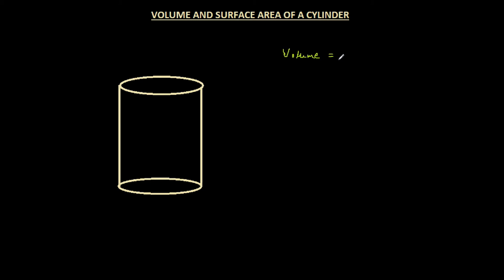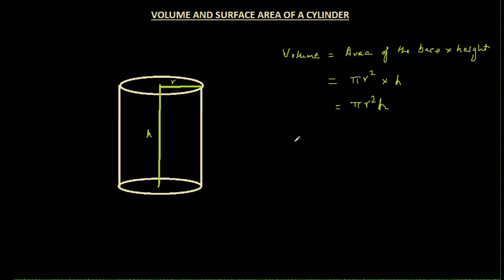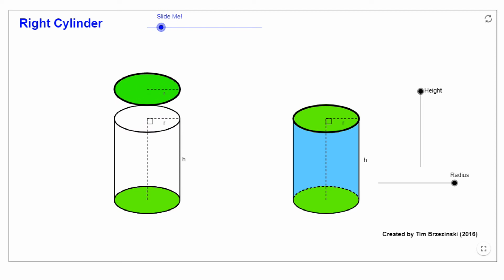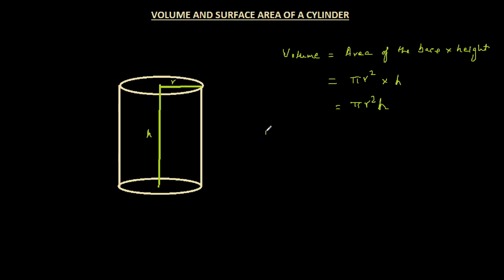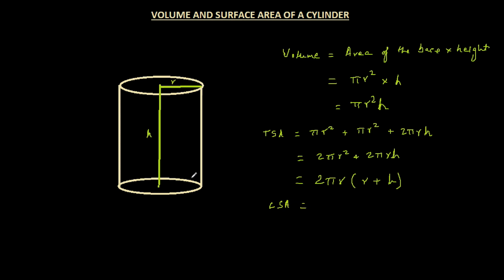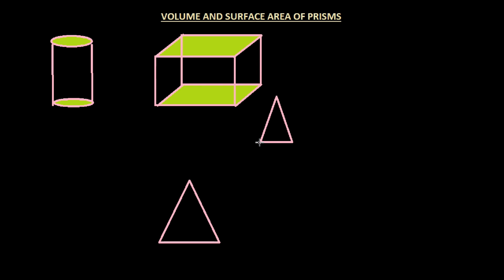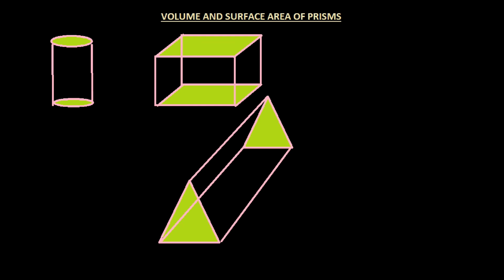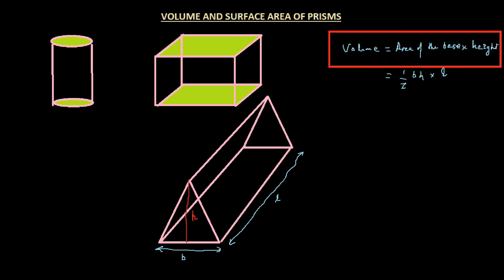Volume and Surface Area of Right Circular Cylinders: NO CONFUSIONS NOW!!!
Volume and Surface Area of Right Circular Cylinders: Formula Derivation

It may seem confusing or hard at first sight but once you understand it, you will never forget how to find the volume of a right circular cylinder, the total surface area of a right cylinder or the lateral surface area of a cylinder. Once you understand where the volume of a cylinder formula comes from, you will never need to remember the formula again. This video shows you through an animated visual or shows you a visual proof or visual representation of the net of a cylinder so that you can find the volume, total surface area or lateral surface area or curved surface area of a cylinder.

This video has been divided into different parts and you can jump straight to the parts you want to see by just clicking on the time stamp here.

0:00 - Introduction
0:29 - Volume of a cylinder formula derivation
2:08 - Net of a right circular cylinder
3:42 - Total surface area of a cylinder formula
4:43 - Lateral surface area of a cylinder formula
5:09 - Volumes of rectangular, circular and triangular prisms

This video also contains a visual representation of the net of a cylinder. Special thanks to Tok Hong Da and Tim Brzezinski for creating this wonderful animation.

I live on coffee when I''m working on my videos.